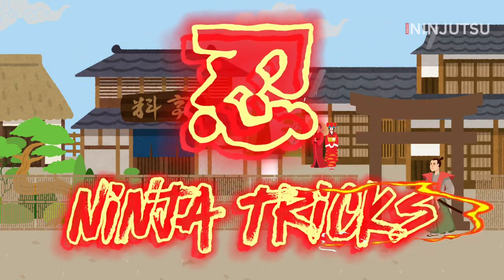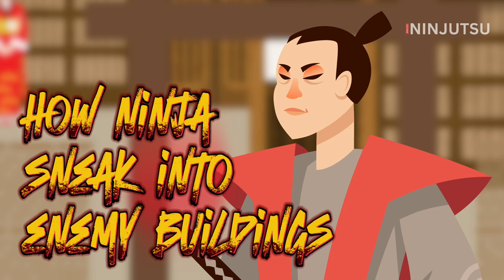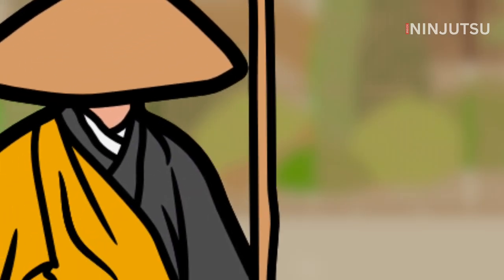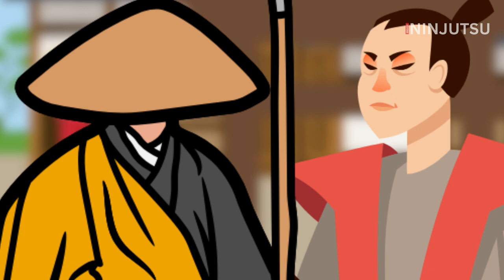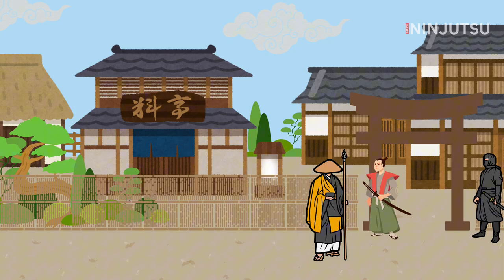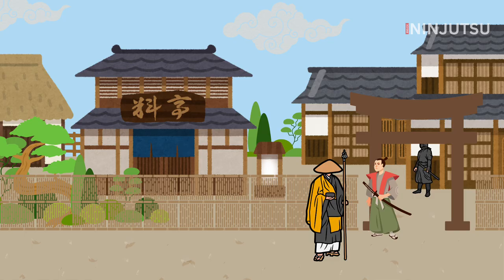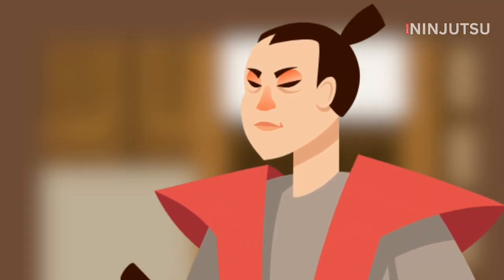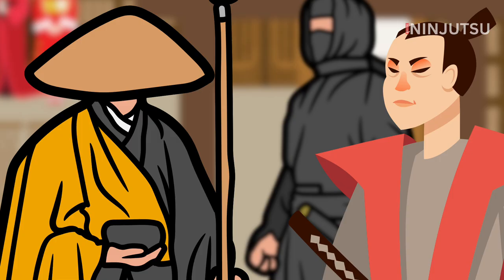Ninja Tricks | How shinobi sneak into enemy buildings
Dive into the cunning tactics ninja used to infiltrate enemy strongholds! 🥷 Discover how these masters of stealth bypassed even the most vigilant guards using clever distraction techniques. Learn how they skillfully diverted attention at the gate, allowing them to slip inside unnoticed.

Inside Ninjutsu is your gateway to the ninja & samurai arts.

★ News
★ Features
★ Articles
★ Reviews
★ History
★ Videos
★ FREE downloads

  / insideninjutsu

  / inside_ninjutsu